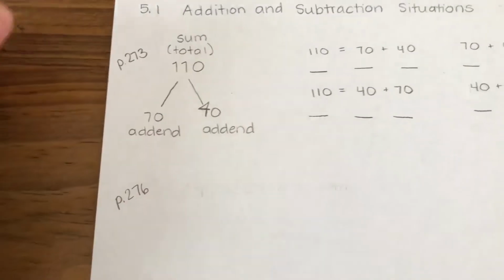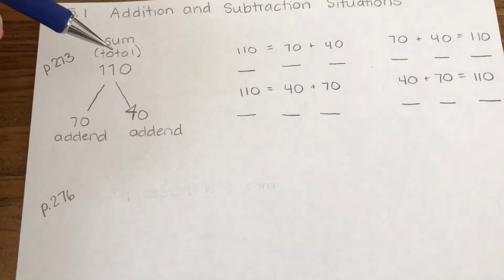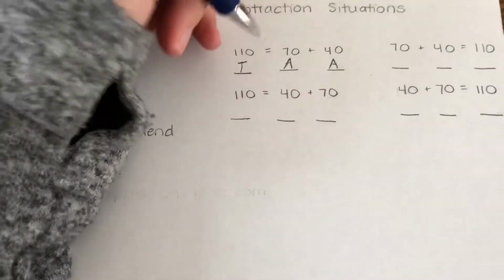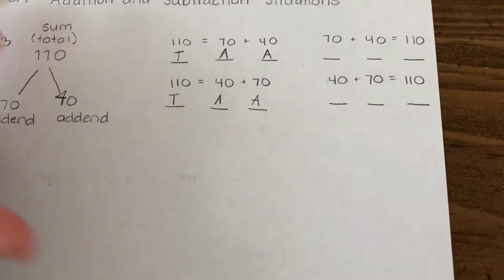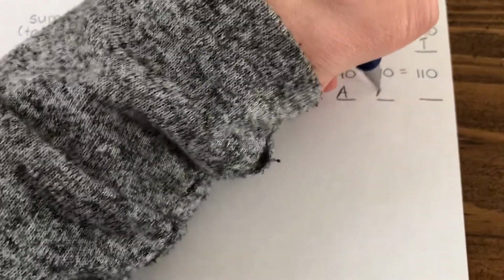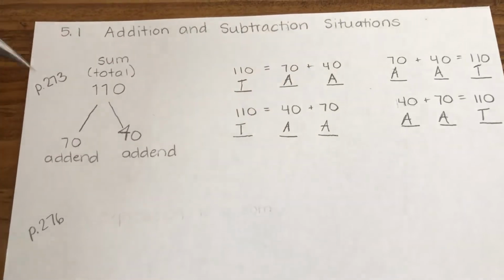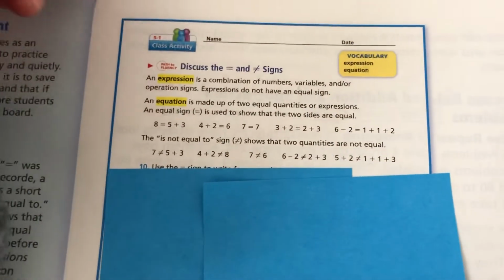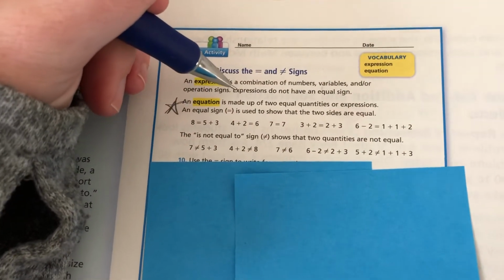Math 5.1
This quick introduction is from Chapter 5, Lesson One.